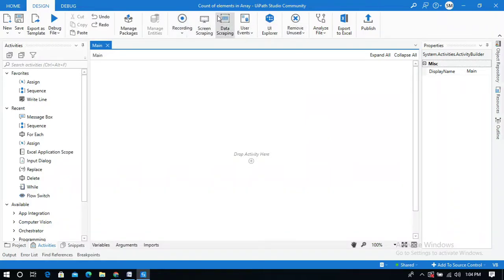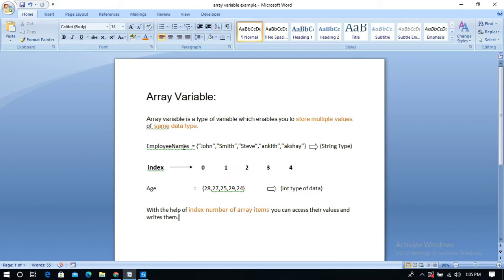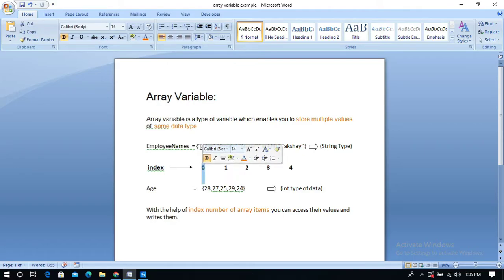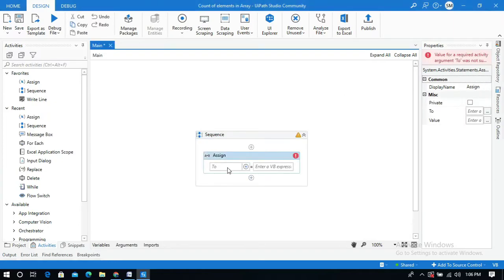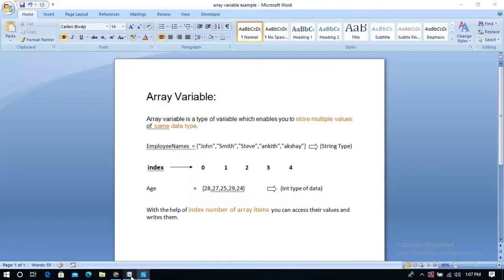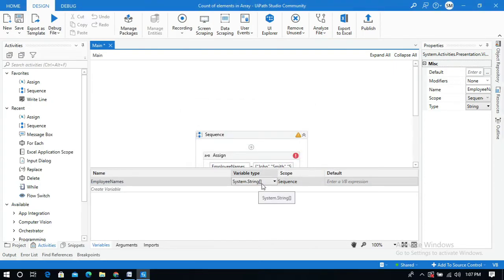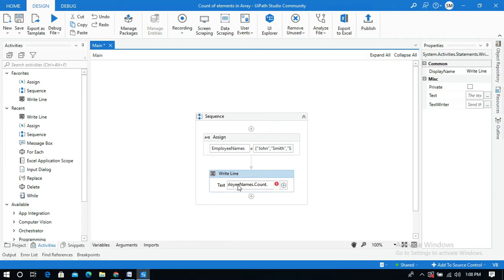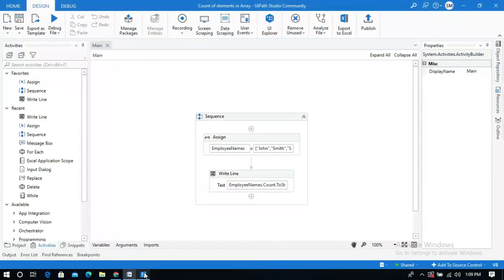UiPath RPA - How to get Count of Elements in Array Variable?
Hello Guys, in this video I have Explained on  How to Count Number of Elements in Array Variable?